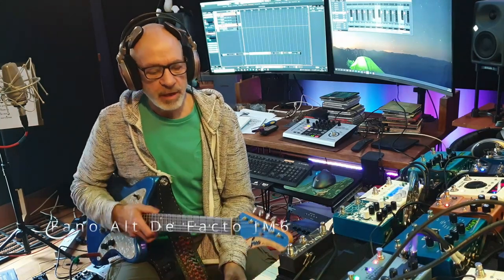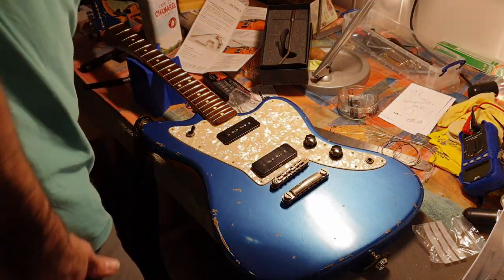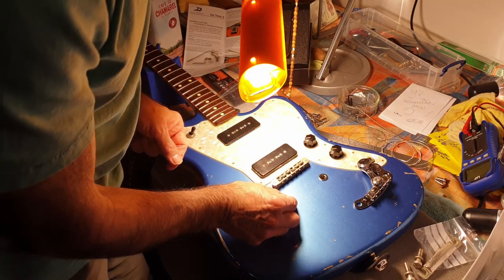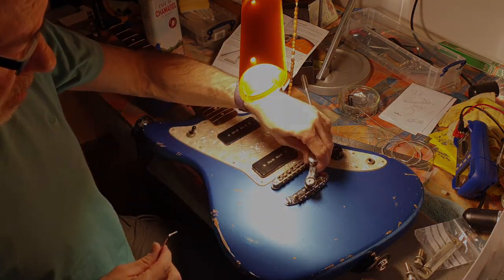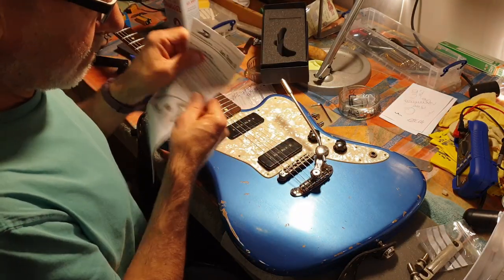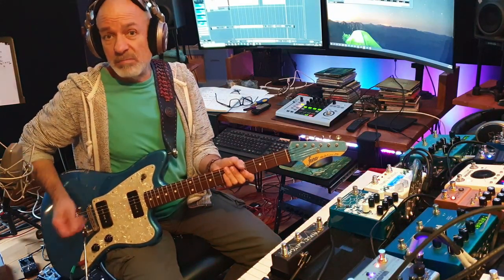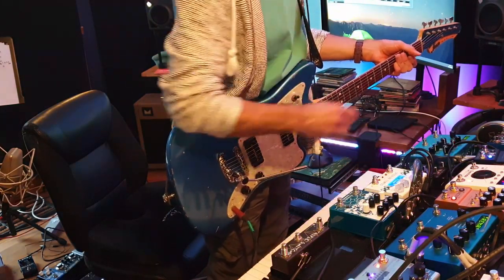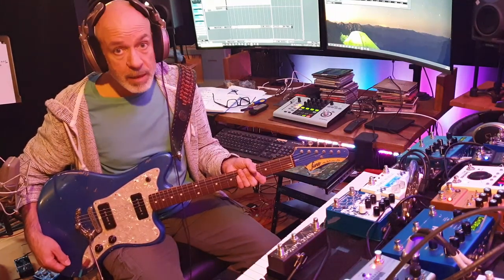Duesenberg Les Trem 2 Fitting and Demo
If you've been thinking about putting a trem on a hard tail guitar, you've probably considered a Duesenberg Les Trem instead of a Bigsby. Well, I've done it and this video explains the whole process. Warts and all!
I compare the tones of the guitar before and after and show you how I fitted it, with some advice I wish I had before I did it!
I also debut my first ever catchphrase!!
If you just want to hear the guitar after fitting, jump to about 24 minutes in. Then you can go back and see how easy it is to do yourself.